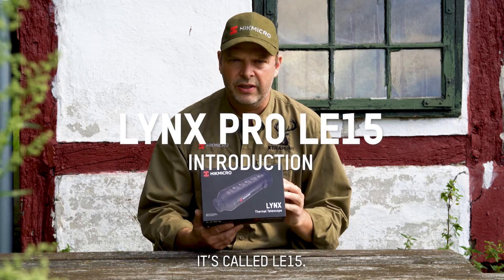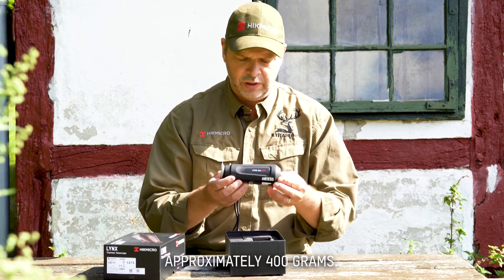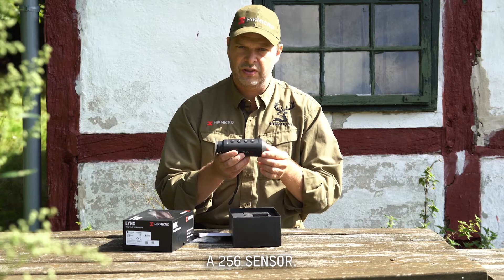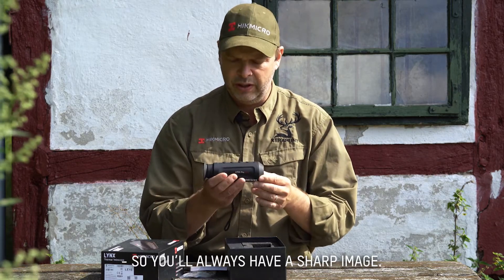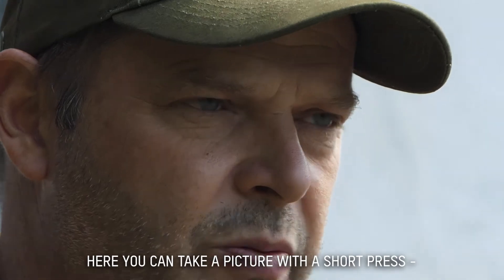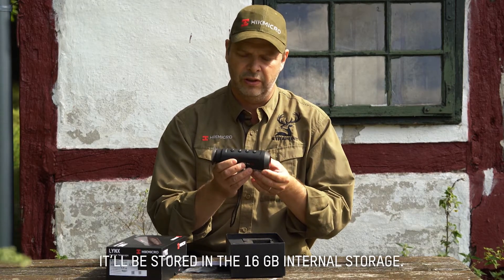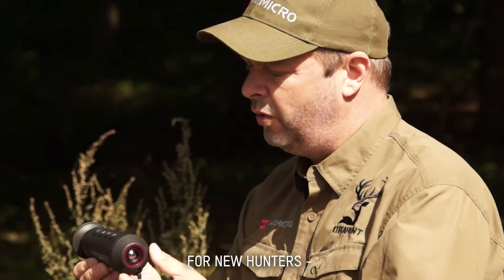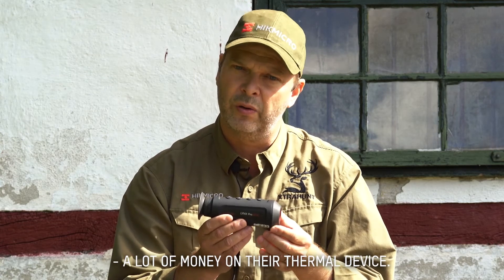HIKMICRO - Introduction to our LYNX Pro LE15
Get to know our LYNX Pro LE15